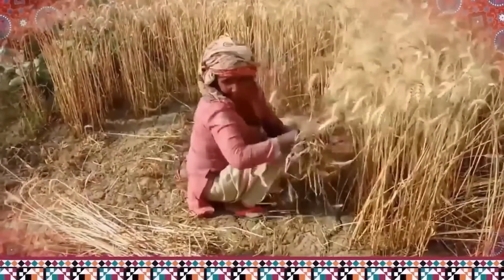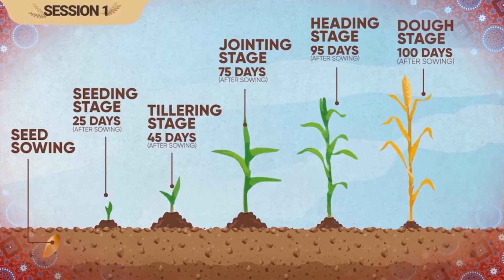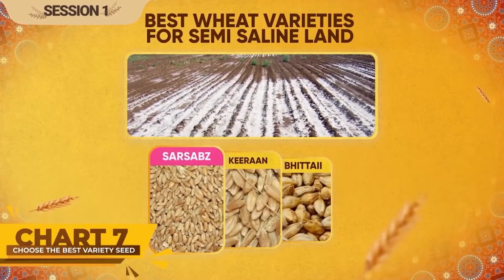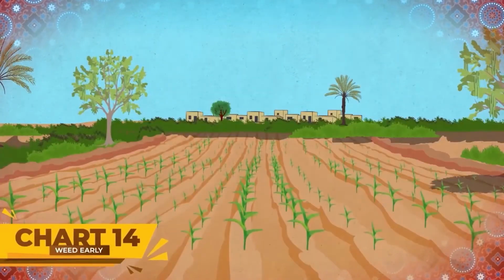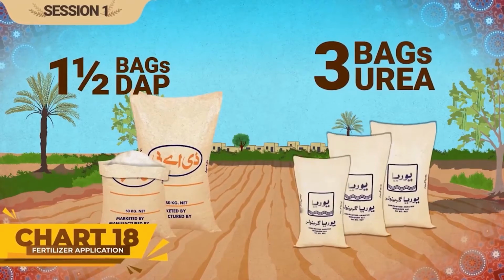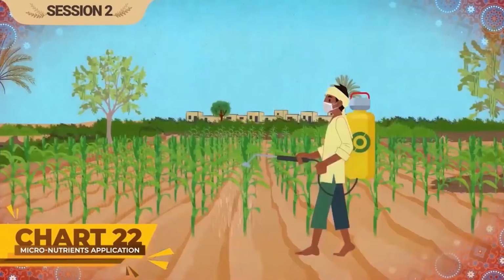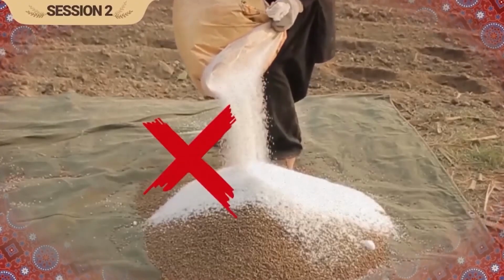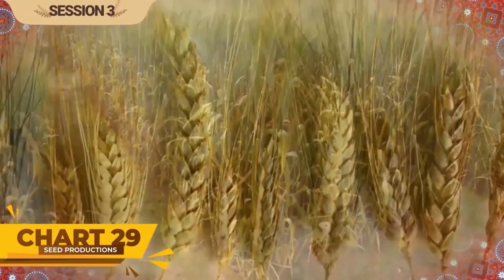Crop Production Technology of Wheat – English | PINS | IEC Material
RSPN-EU Programme for Improved Nutrition in Sindh (PINS)